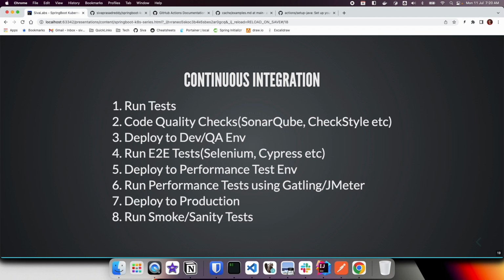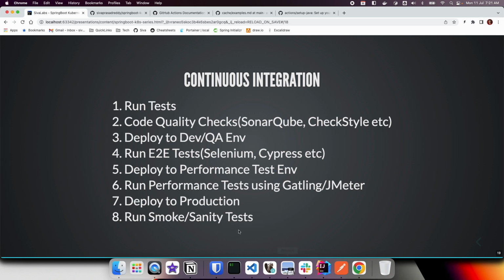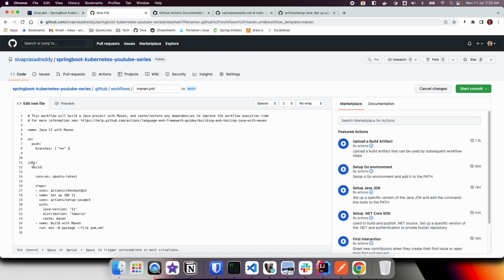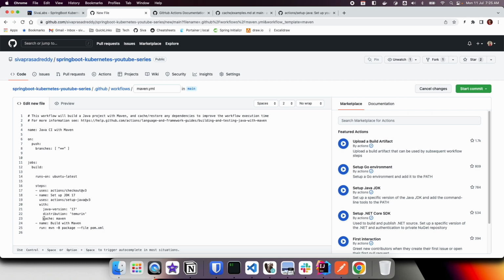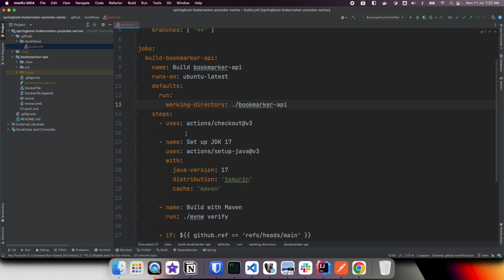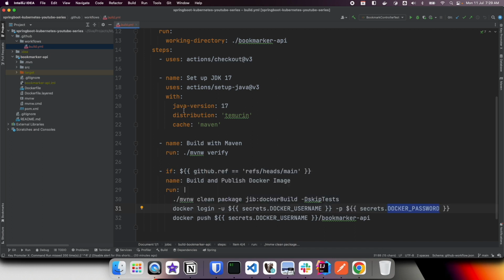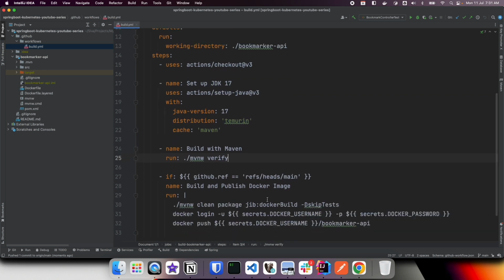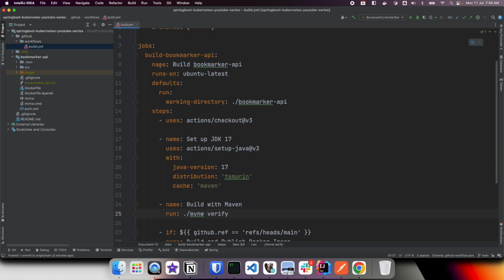Spring Boot + Kubernetes Tutorial Series - Part 8 : Continuous Integration using GitHub Actions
In this video we are going to look at:
* What stages a typical CI Pipeline contains?
* How to setup CI pipeline using GitHub Action
* How to use Secrets to publish Docker Image to DockerHub